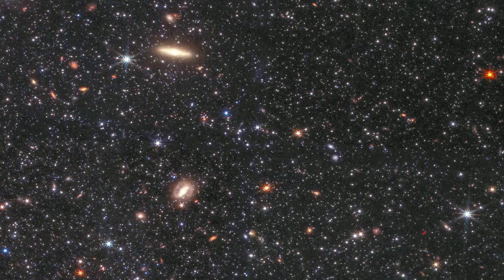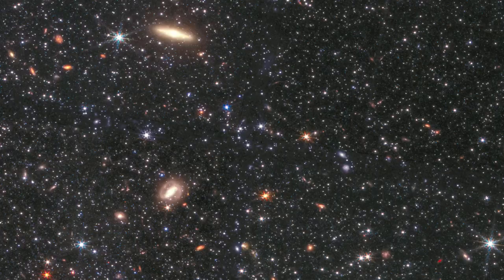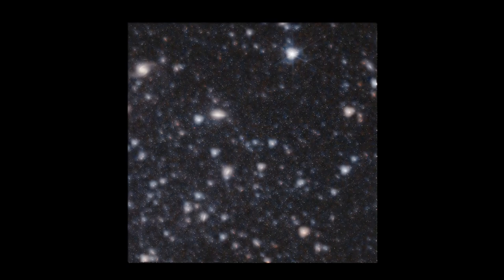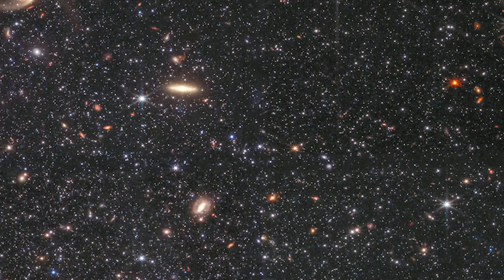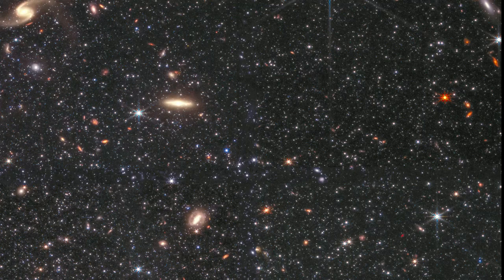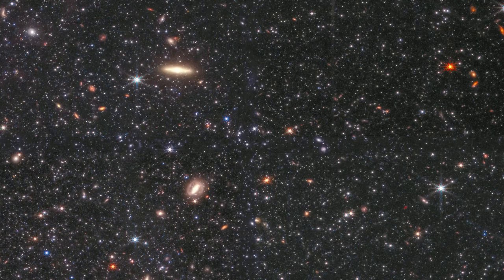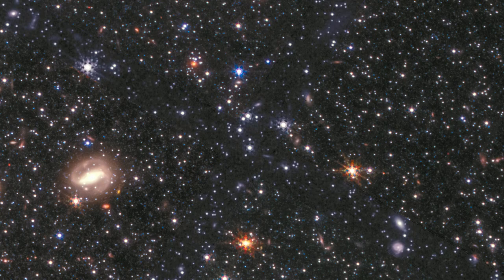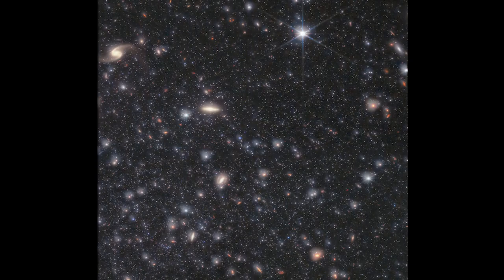NASA's James Webb Space Telescope Captures a New image shows a secluded galaxy in stellar detail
The most recent NASA picture provides remarkable information to a distant member of our galaxy's neighbourhood, the dwarf galaxy Wolf-Lundmark-Melotte (or WLM), which is just three million light-years away. Whereas Spitzer photographed blurry smudges of starlight years ago (still an outstanding performance for its day), However James Webb produced a wonderfully clean vision — one that almost appears to sparkle with stars too dim to detect earlier. Wolf-Lundmark-Melotte is a promising target for recreating events that happened billions of years ago since some of these stars originated in the early cosmos.

The JWST observation's degree of detail is not only remarkable but also revelatory. "We can see a myriad of individual stars of different colours, sizes, temperatures, ages, and stages of evolution; interesting clouds of nebular gas within the galaxy; foreground stars with Webb's diffraction spikes; and background galaxies with neat features like tidal tails," said Kristen McQuinn, a lead scientist with the Webb Early Release Science program.

WLM's relative distance from other objects in the Milky Way also helps to simplify the perspective and what astronomers may learn from it. Many of the nearest galaxies are interwoven and entangled with the Milky Way, making them more difficult to observe,  Processes over the aeons have also left it with similar gaseous properties to the small galaxies of the young universe. With each new study of this dwarf galaxy — Hubble, Spitzer and now James Webb — scientists get a better picture of how stars may have evolved in long-ago galaxies.